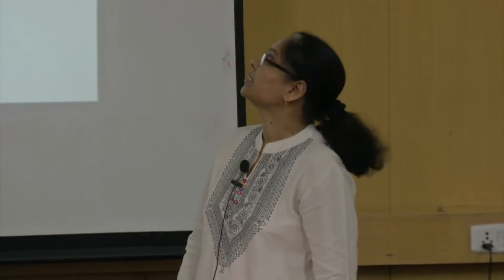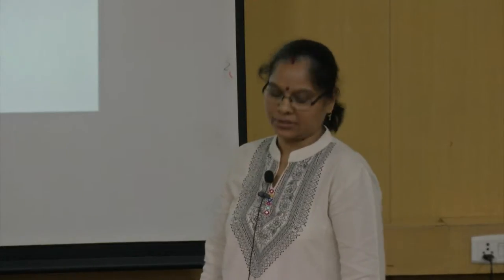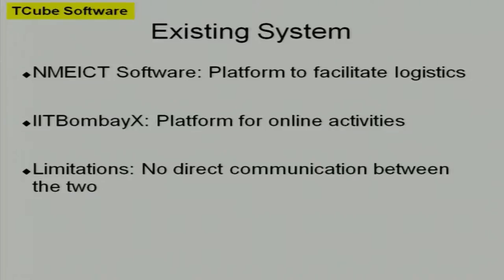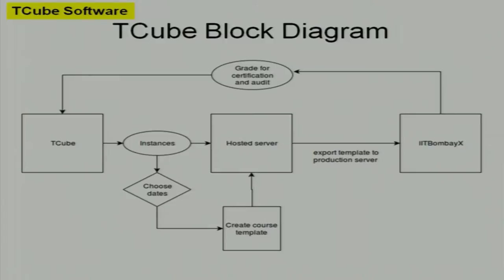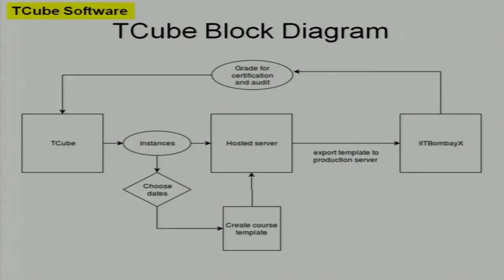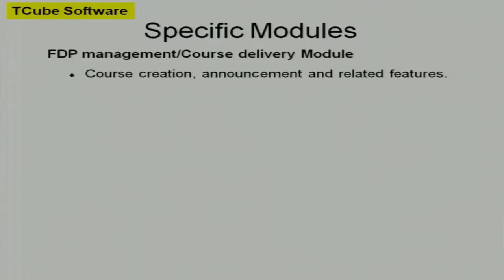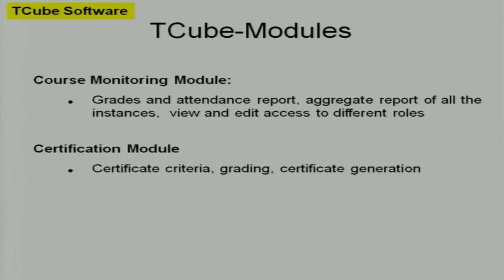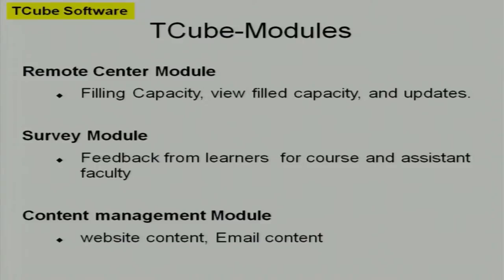SI S010 Tcube Projects